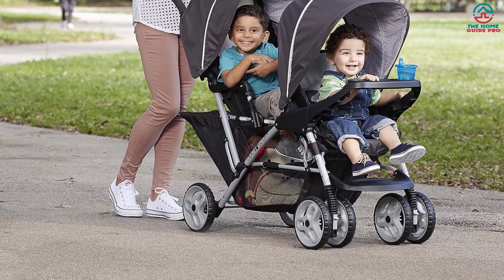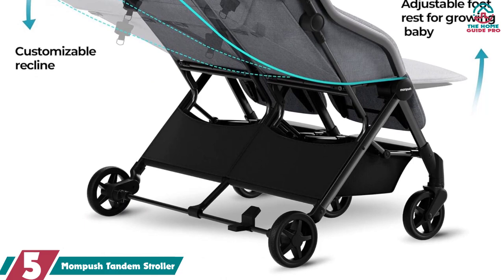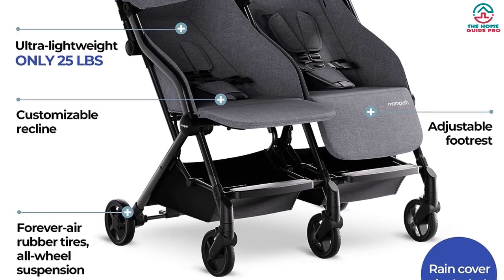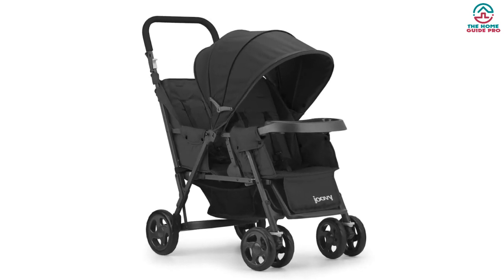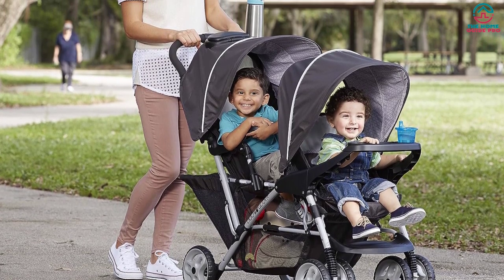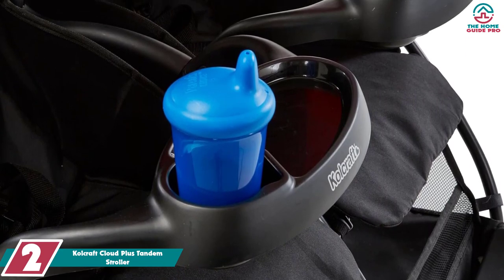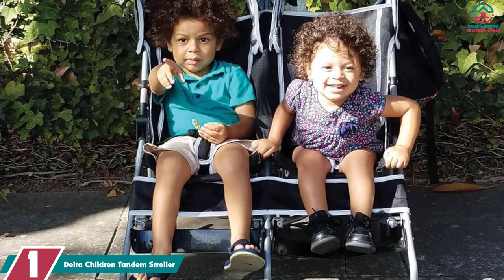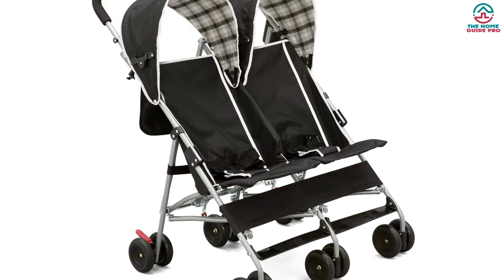✅Top 5 Best Tandem Strollers in 2024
▶️ The Best Tandem Strollers  We recommended  In This video

▶️ 3. Draco DuoSlider Tandem Stroller

▶️ 2. Kolcraft Cloud Plus Tandem Stroller